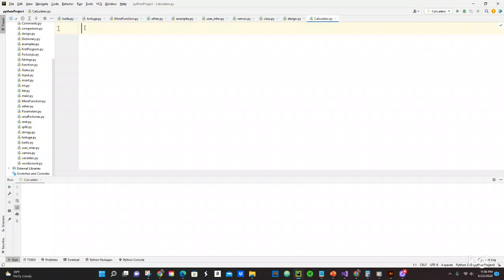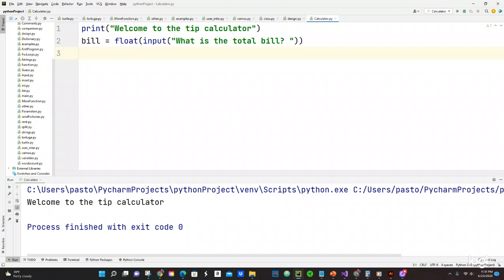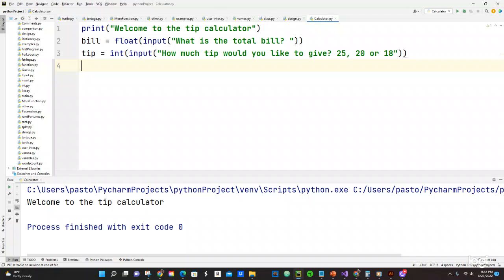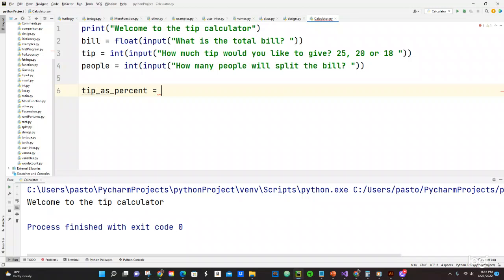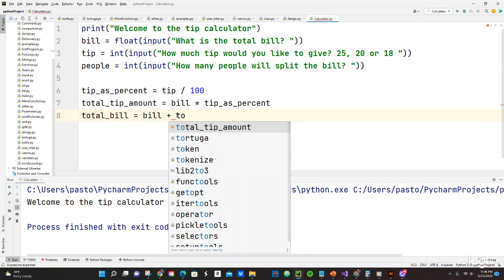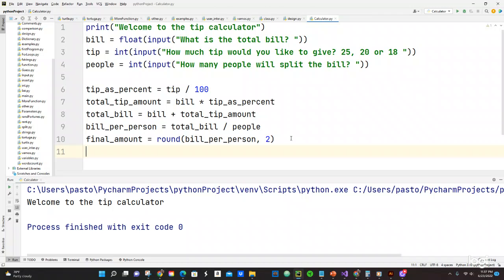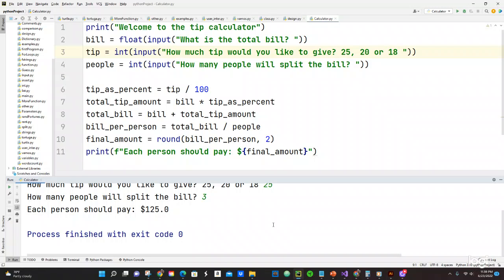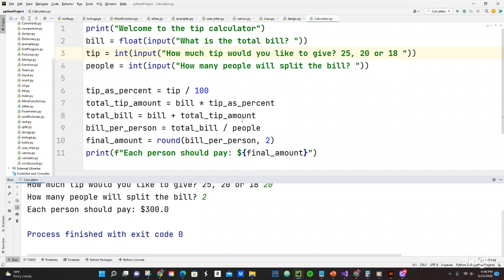Learn Python Programming - Tip Calculator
This was a fun video to make using all the stuff that we have been learning in python.

Thanks.